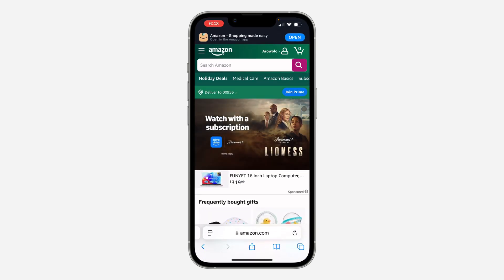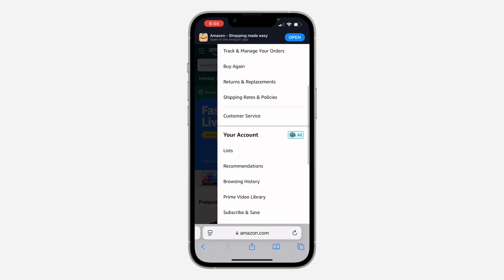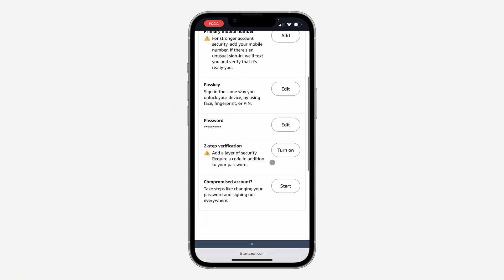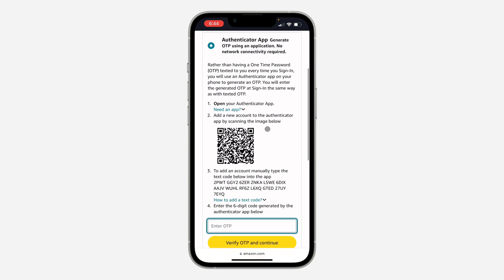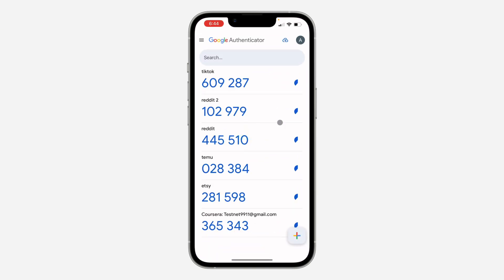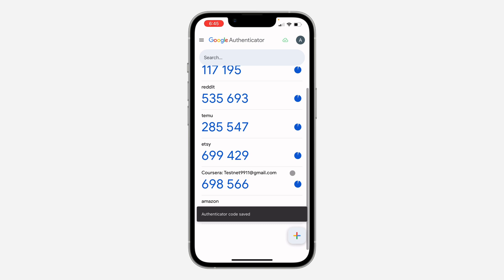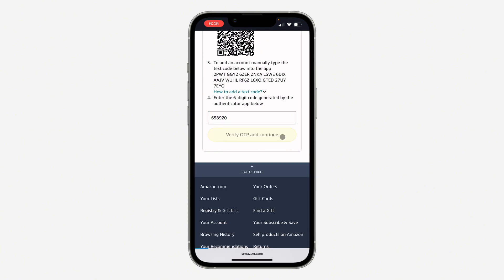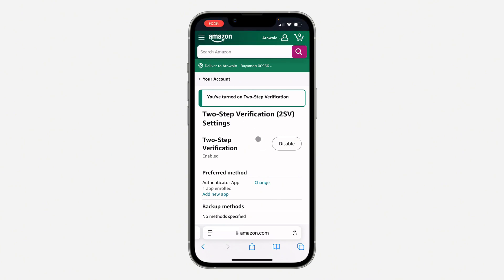How to Enable 2 Step Verification on Amazon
Want to enhance the security of your Amazon account? Learn how to enable two step Verification (2SV) and add an extra layer of protection. This simple guide will show you how to set up 2FA and safeguard your Amazon account from unauthorized access.